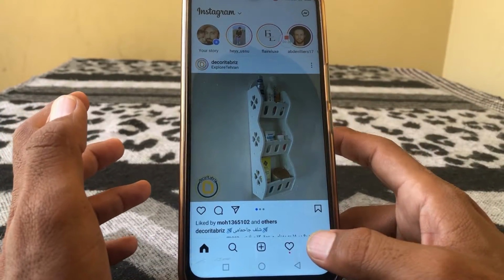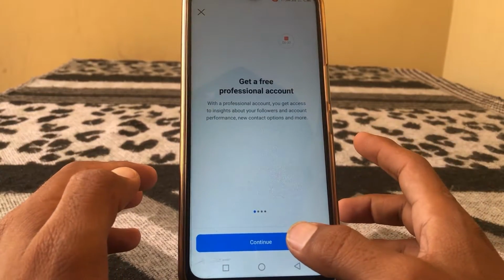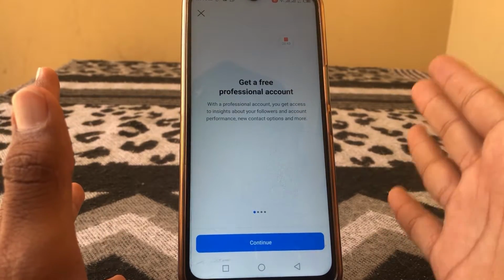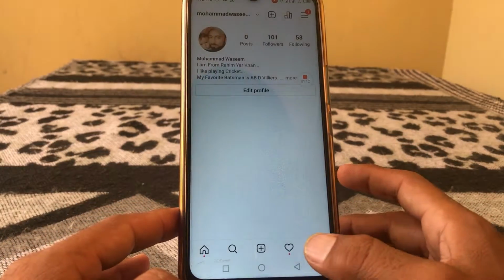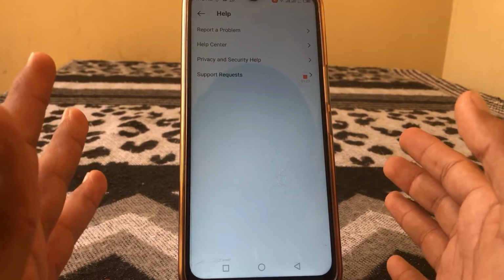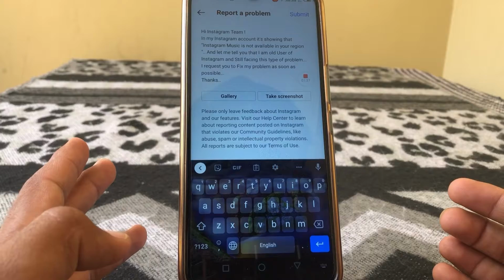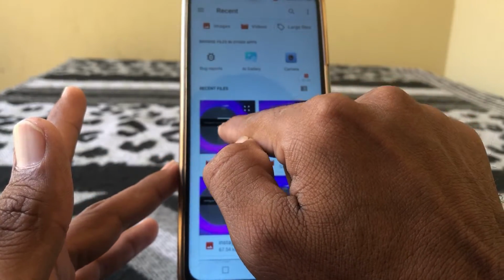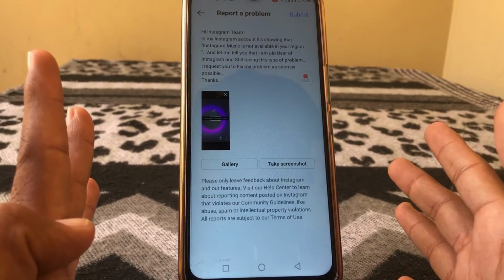Instagram Music isn't Available in Your Region | 2022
Hi Everyone Well Come to My Channel. In this video I gonna Show you " How to Fix Instagram Music isn't Available in Your Region | 2022 " on Your iPhone and Android Phone .